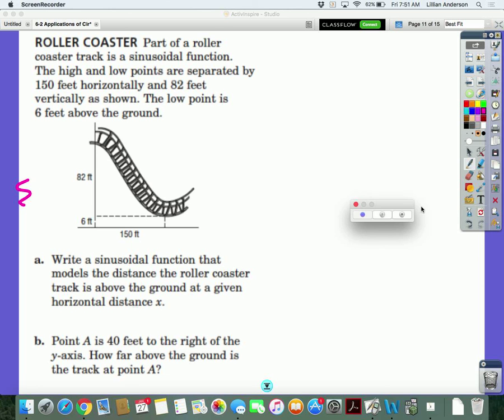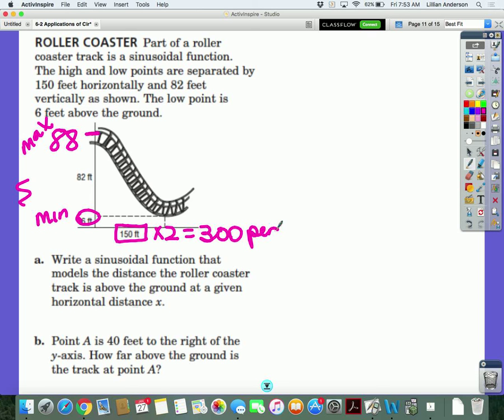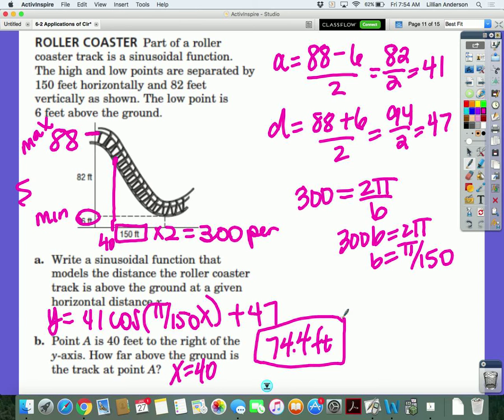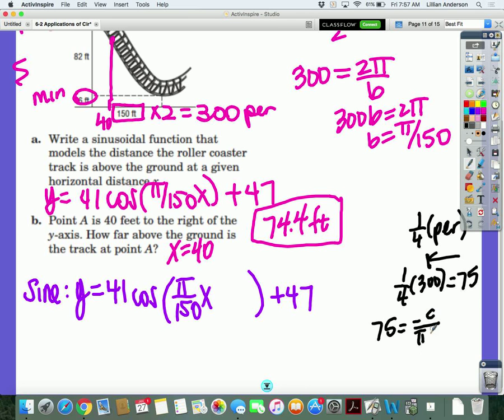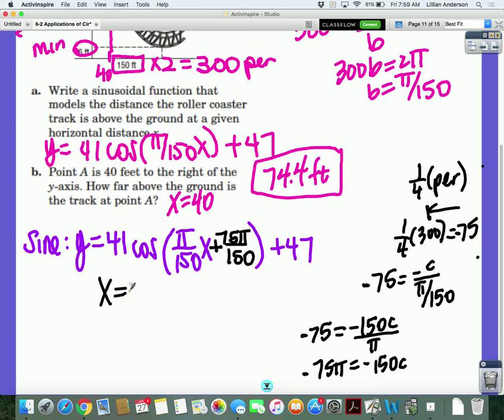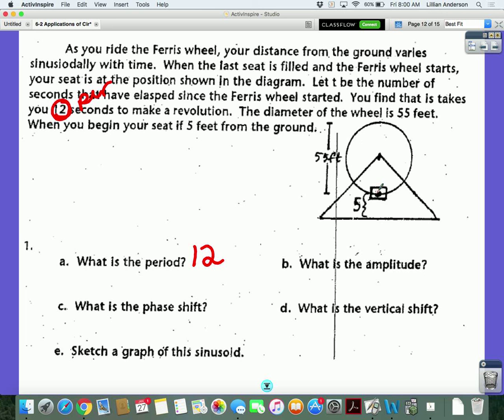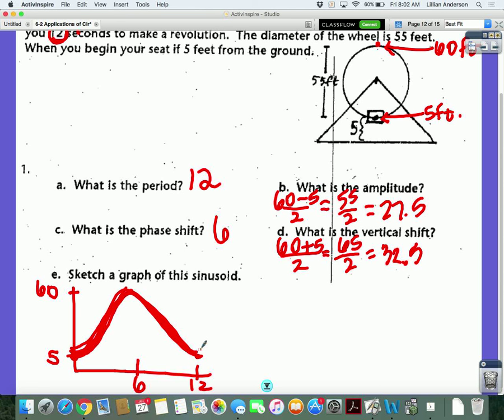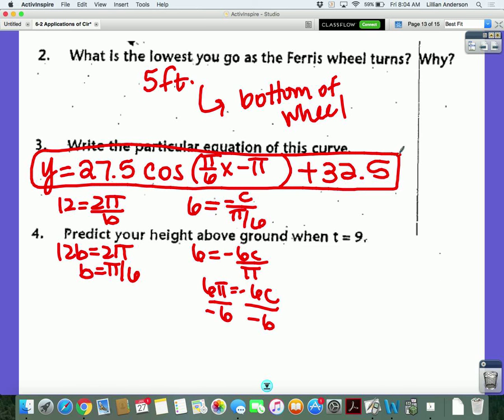Application Problems you did for homework